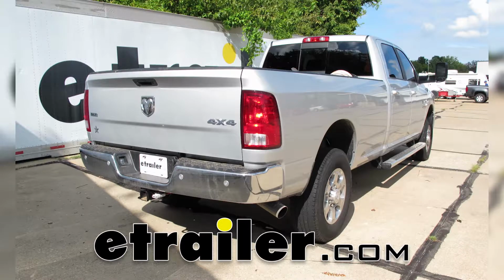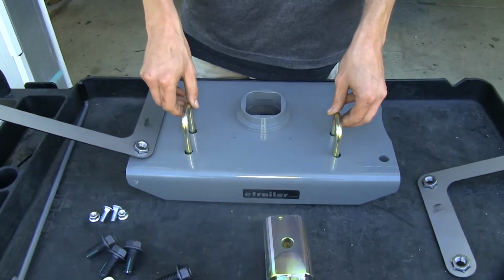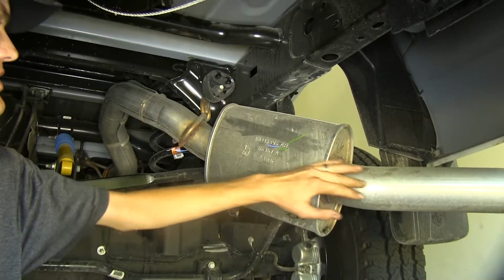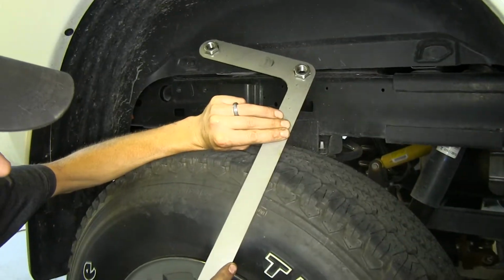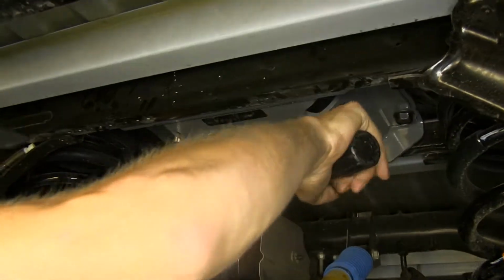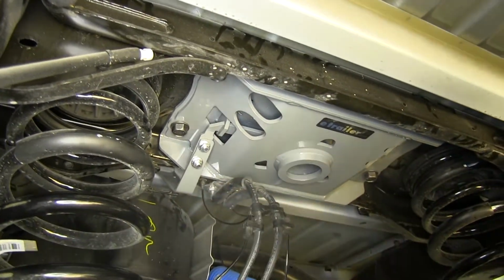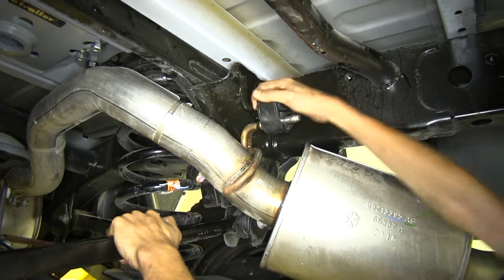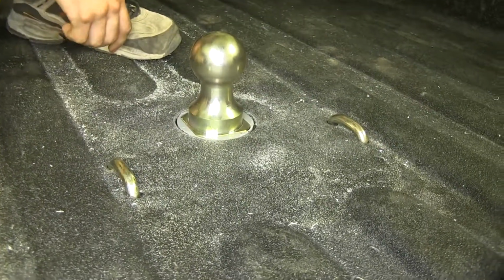etrailer | B and W Companion 5th Wheel Trailer Hitch Installation - 2016 Ram 2500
Click for more info and reviews of this B and W 5th Wheel Hitch Rails:

Today in our 2016 RAM 2500, we'll be having a look at the B&W Custom Underbed Installation Kit for B&W Companion Fifth Wheel Trailer Hitches, part number BWGNRK1384-5W. This fifth wheel installation kit is designed to let you install your B&W Companion fifth wheel trailer hitches. The adapters are part numbers BWRVK3500 or part number BWRVK3400. The underbed design of the kit allows for full truck bed access and when you're ready it's under five minutes to convert your empty truck bed into a fifth wheel hitch. We'll start off by unlocking our B&W hitch and installing our fifth wheel adapter. We have ours pre-assembled but you can adjust the uprights here depending on your truck and trailer combination. At this point, the hitch is ready to attach to a trailer.

There's a little clip here that you can release. Basically it's a safety pin. Then you swing the handle out and you watch the jaws open. You're ready to back onto your trailer. Once you're secure under your trailer, you can reinstall the clip.

Since this fifth wheel installation kit doubles as a gooseneck hitch, when you're not towing your fifth wheel you can remove it. Just freeze up the hole to reinsert the hitch ball when you need it. Now we'll go ahead and show you how to install the custom underbed kit for the B&W Companion fifth wheel trailer hitches. Here's what our hitch comes with. We have our Turnoverball Gooseneck System right here. We have our ball release right here where our handle will bolt to.

We have two holes on both sides of the hitch where it will be bolted to our frame using these brackets here. They'll slide over our frame and then we have four large bolts that'll secure it into place. We have this plastic collar here which will give us a more finished look. We have our safety chain loops here which we're going to insert down. They are spring loaded.

We have our template here which goes into the factory frame. You use this as a guide to drill your pilot hole, to make your hole for the gooseneck ball to come through and then we have our gooseneck ball right here which secures down. On some applications you'll be able to store it in the hitch upside down so you don't have it taking up any space in your bed. On this particular truck though we won't be able to store it upside down. We'll show you why you can't do that here in a moment. Now that we've gone over what's included, I'll show you how to install it. If your truck is equipped with a stabilizer right here, you will not be able to store the ball upside down in a stored position so if your truck has this, keep that in mind. You don't want to attempt to store it upside down. If your truck does not have this, you'll be okay. We went ahead and removed our spare tire. That will make your installation a lot easier. There's this heat shield that protects the spare tire from the exhaust. You want to remove it. There are going to be four 10mm bolts to here and then there's a bolt and a nut I believe right in this area here on either side. I know for a fact there's two more. Now the other two bolts are above this lip here and then one further this direction, so we'll remove those. When you remove our rear tail pipe and muffler section right here, there's a flange at the front muffler there that we'll be unbolting from but first we need to remove this rubber hanger. We'll spray this rubber hanger with some lubricant so it slides off easier. Then we use a fly bar and work it off. Now we'll loosen our muffler clamp with a 15mm socket. With that clamp loose we can now remove our tail pipe and muffler section. Wiggle it on out. We use a rubber mallet and tap it a little bit. Once you've wiggled it off enough then lift it off and set it aside. Now we take our template block here, I'll insert it into the hole in our frame, push it flash against the bed. Take a center punch, stick it in the hole. Then you will make a mark where you'll need to drill a pilot hole. Now we'll drill a pilot hole. We can go on top of the truck. Here's where our pilot hole came through, right in the center of our cutout here in the middle of our bed. Take a three and a half inch diameter hole saw, use it as a guide and on the passenger side of our vehicle we'll take our nut handle here. You notice that there's washers on one side and nuts on the other side. Have the nuts facing up and we'll slide it in above our rear axle and get it close to position we nee